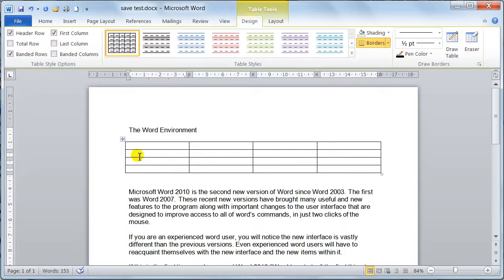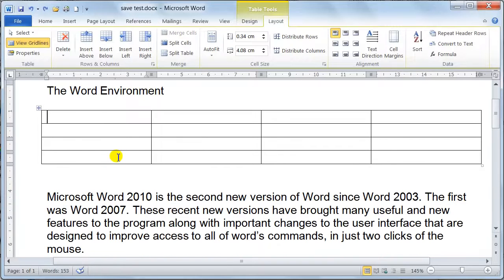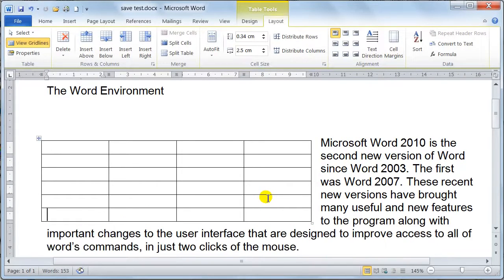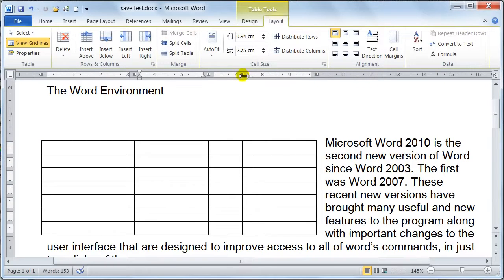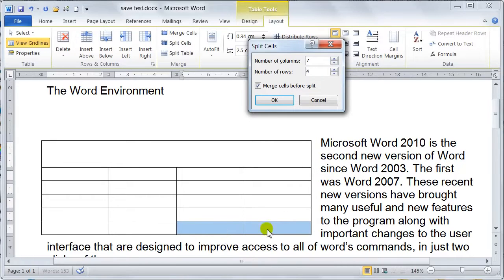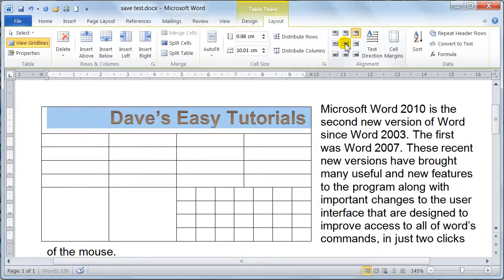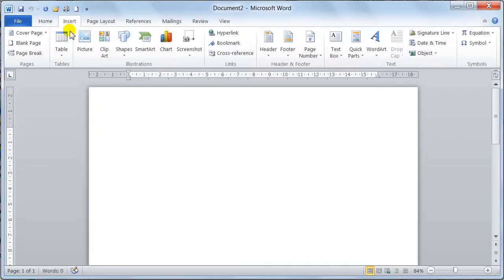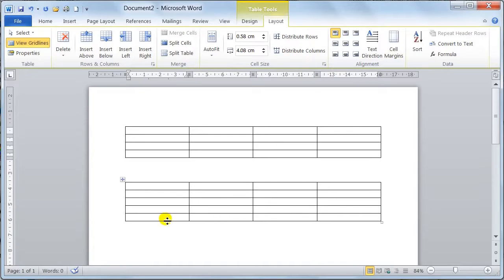23 Microsoft Word 2010 formatting Tables Table properties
23  Microsoft Word 2010 formatting Tables   Table properties